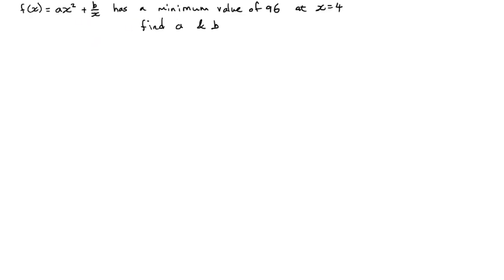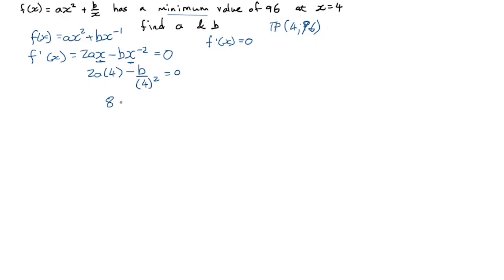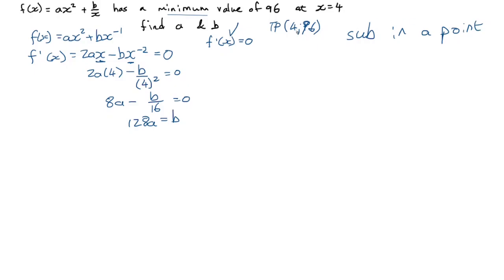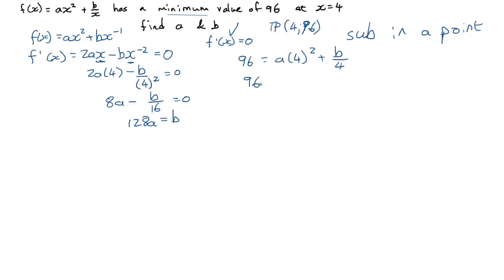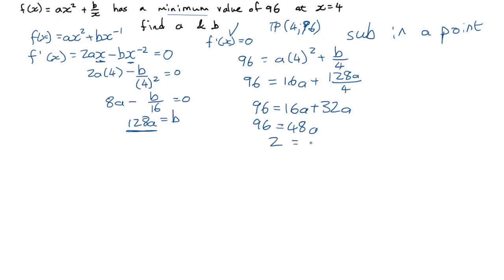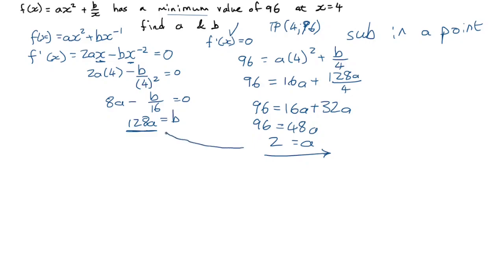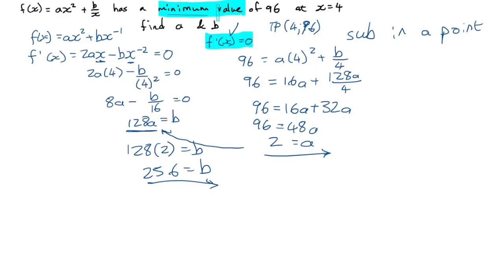Calculus Grade 12 finding the equation of a function using only a turning point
This is one of my top 5 tricks and tips for maths. The ability to use one turning point in two different ways.